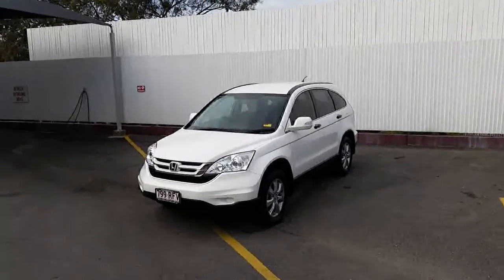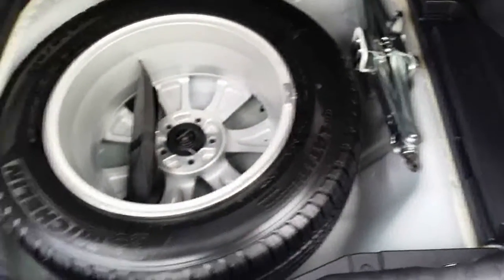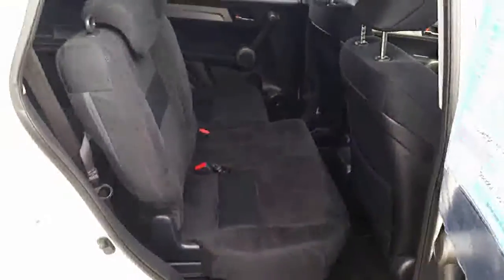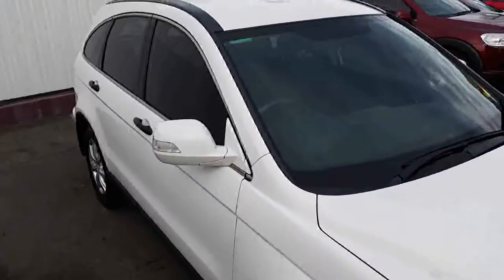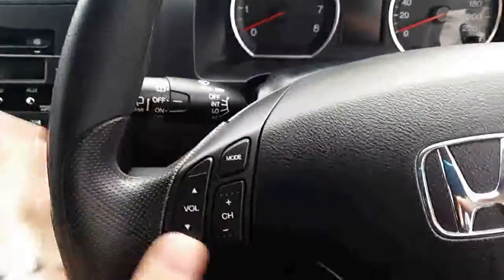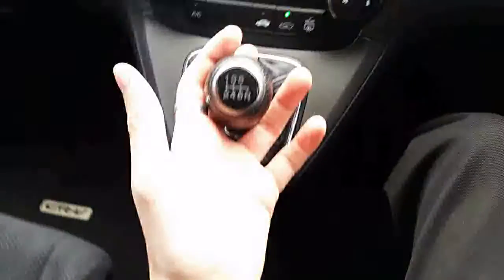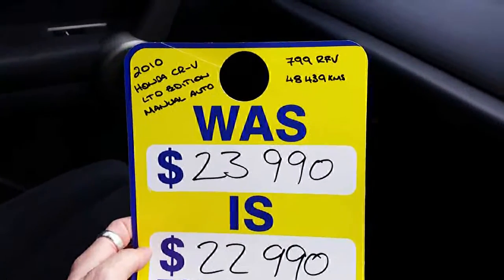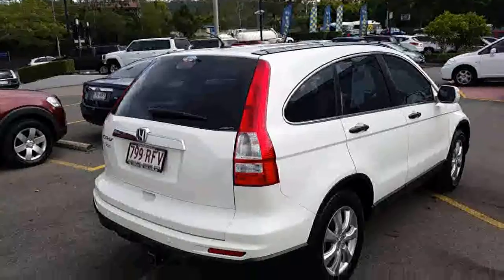WESTPOINT AUTOS HONDA CR-V LIMITED EDITION $22990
CALL OR EMAIL DAVID